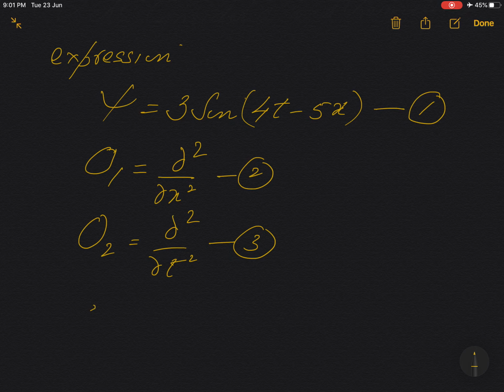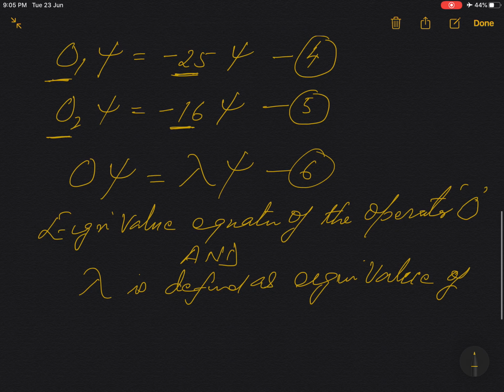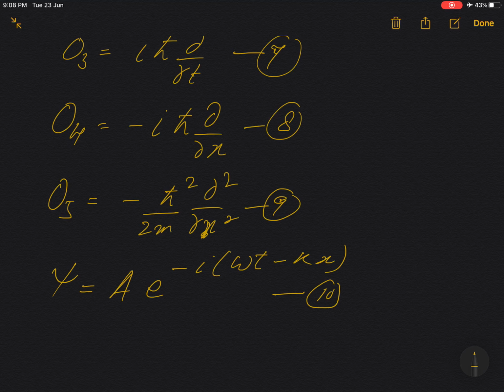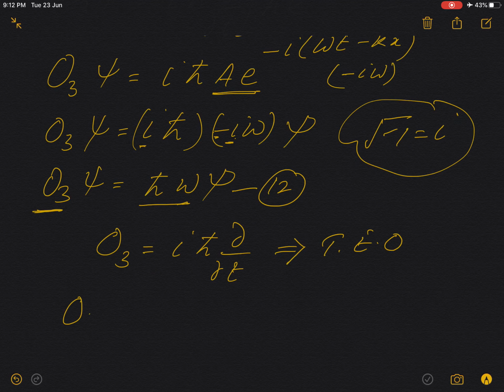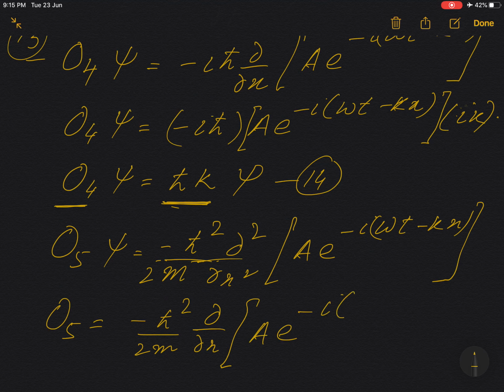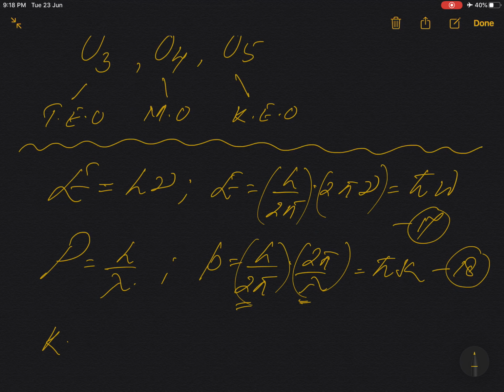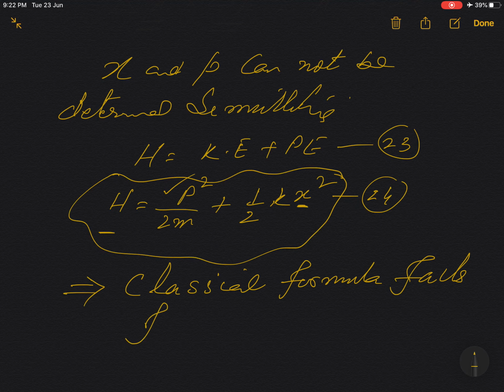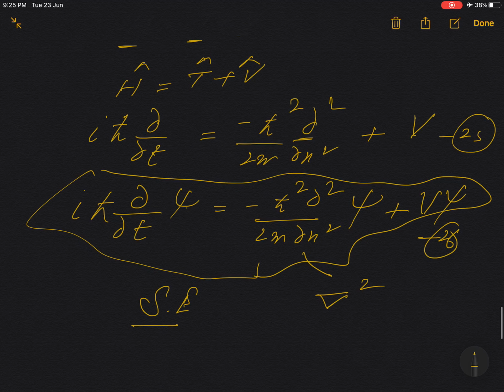Calculus in Quantum Physics Explained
Dr Dinesh Kala is Head, Department of Physics at Guru Nanak Khalsa College (University of Mumbai) with over 30 years of teaching experience in Physics & Electronics (from UG to PG). He is also a PhD guide on solar projects.

Calculus can be referred to as the mathematics of change. In this video he explains integration, differentiation and few points revolving around calculus. He talks with respect to quantum physics in the video